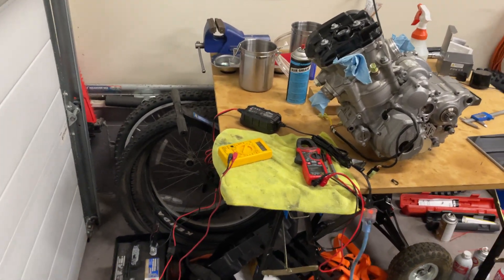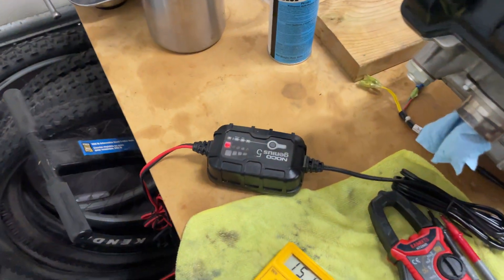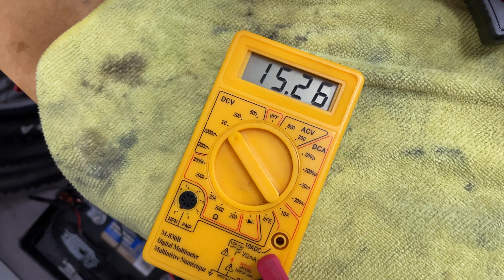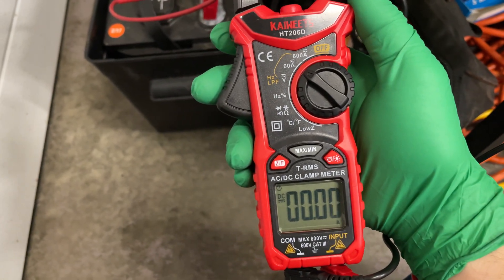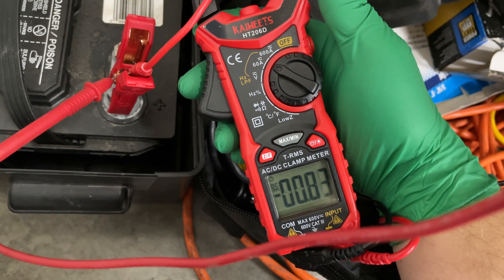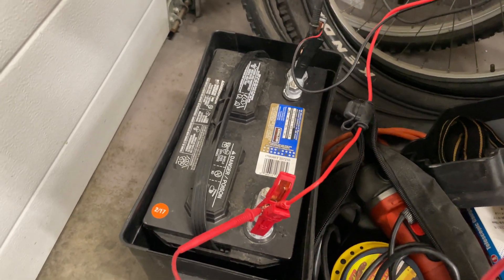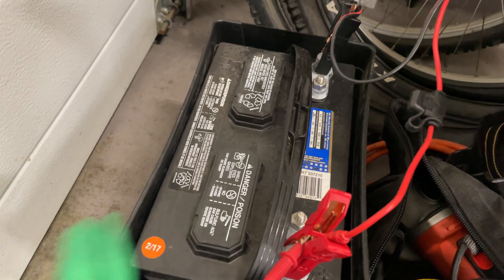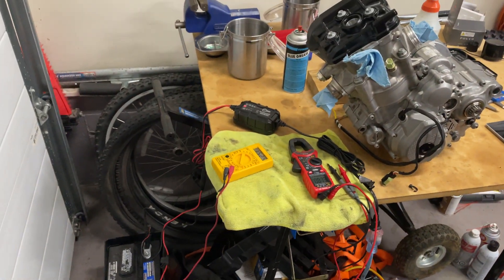NOCO Genius 5 Battery Repair Mode - How does it work? Restore Dead 12V Lead Acid Batteries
I was curious how the repair mode worked on my brand new NOCO Genius5 battery charger worked to desulfate a flooded lead acid car battery. 🤔